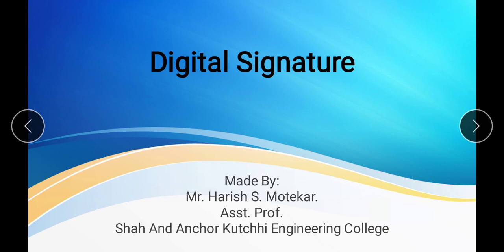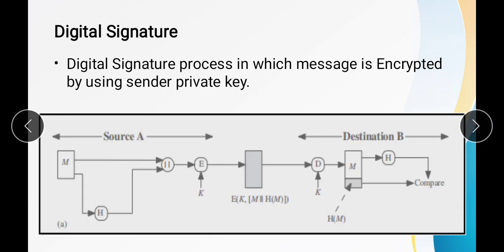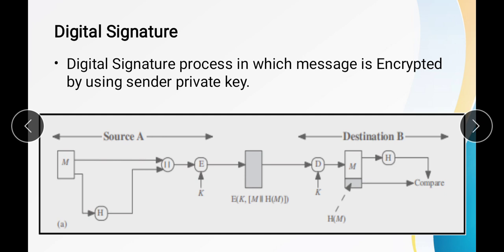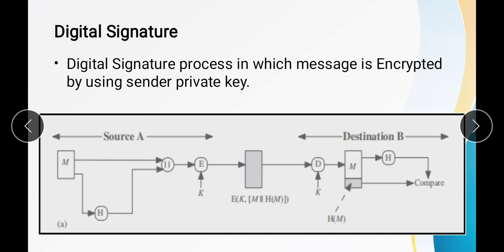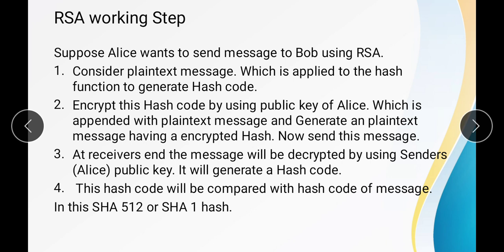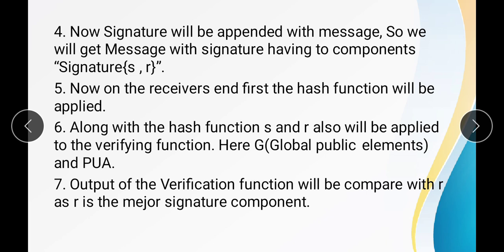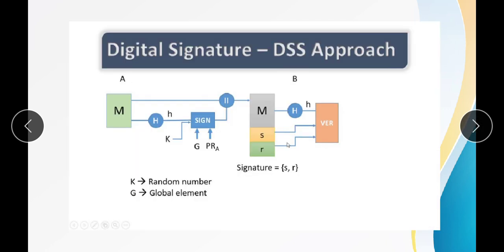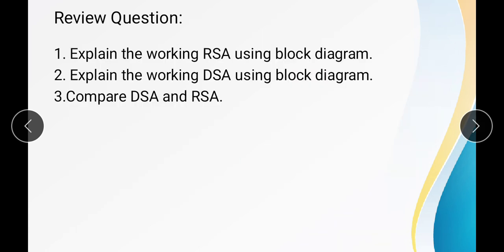Digital Signature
Cryptography and network security,
Cyber security,
Authentication methods,
Private key encryption,
Encryption and decryption,
Advance Encryption Standards, Data encryption standards,
web security.Data encryption standard,
Cryptography,
Encryption and Decryption
encryption standard,
network security,Block cipher principle,
Cyber security,
web security,
block cipher,Cryptography, Cryptography and network security, Feistel structure, cns,
Encryption and decryption,
user Authentication, Plaintext and ciphertext, hm, harish motekar, hsm,hhm,